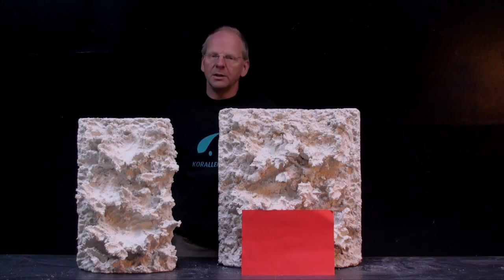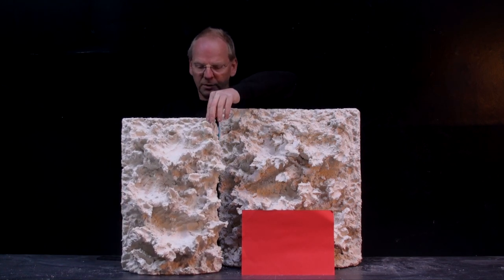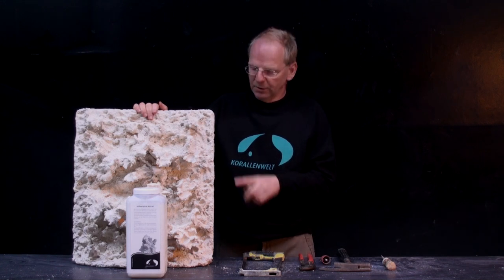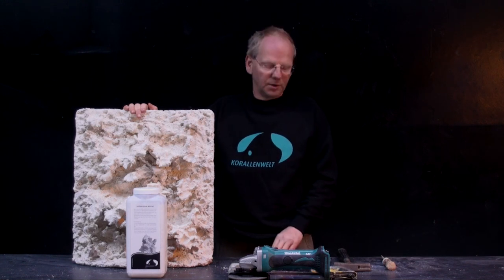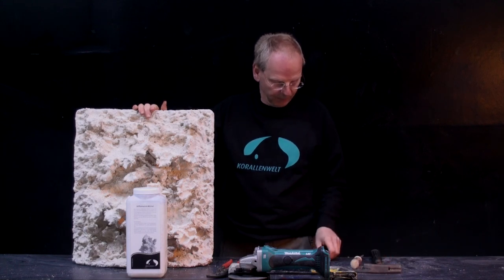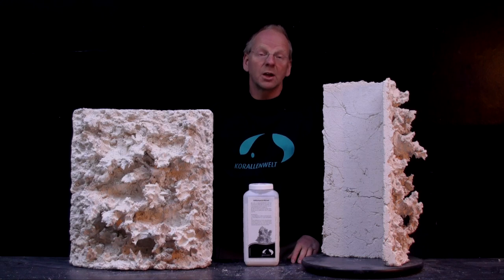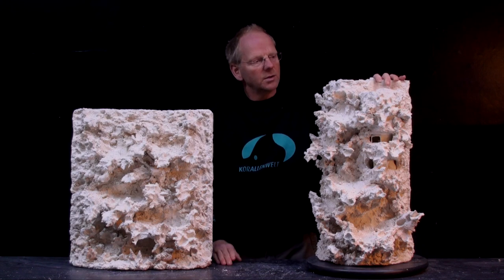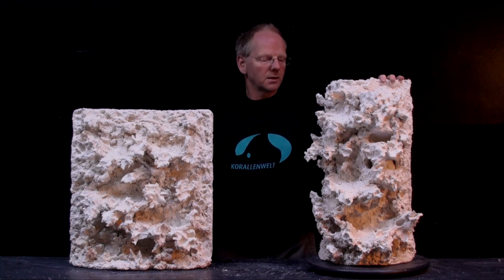reef ceramic shaft plates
Shaft plates & processing
The movie shows the possibilities to cover wire boxes and shaft inside your reef aquarium.
At the end you can see a costum made 90° shaft cover.